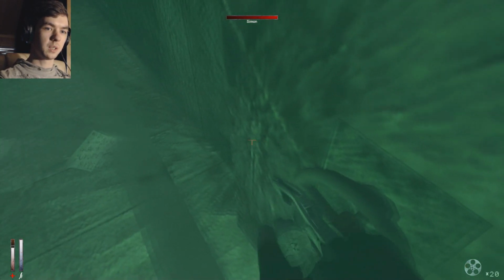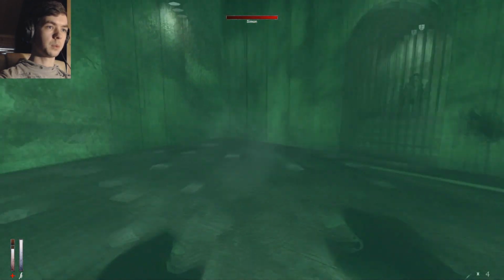Cry of Fear Standalone - ENDING ! - Part 27 Gameplay Walkthrough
Hey guys and welcome to the Cry of Fear standalone.

So I finally finished the game. It took a looooong time and it's been a long journey for us guys but I finally did it :D Thank you to the person who gave me the game save to make this happen, you know who you are :)

overall I enjoyed the game, it's not perfect and has some extremely questionable sections and design choices especially all the jump puzzle sections and the considerable backtracking involved. But the game started out extremely strong and the first half is actually some of the best horror I've played. I just think the devs tried to make the game longer than it should have been and added a bunch of stuff to pad it out. Overall it's a hell of a game for free and it's considerably longer than I expected. but it's finalyl done and now onto some more games :D

Leave suggestions always for what you'd like to see